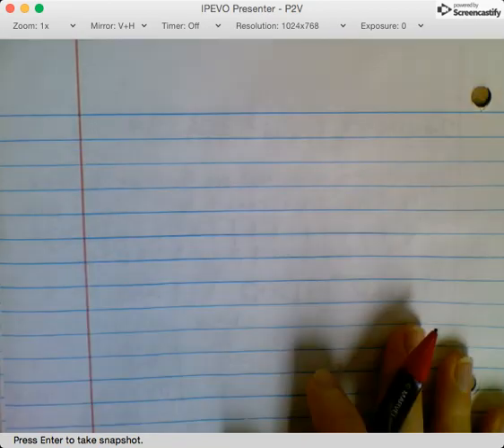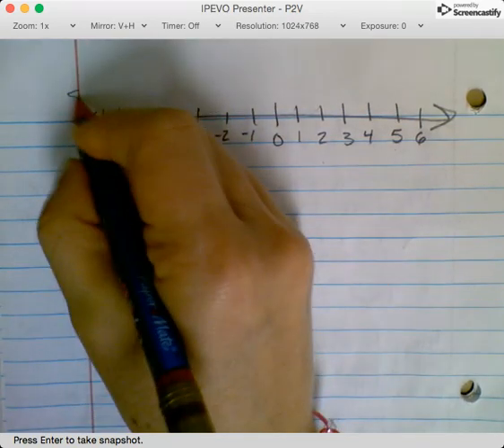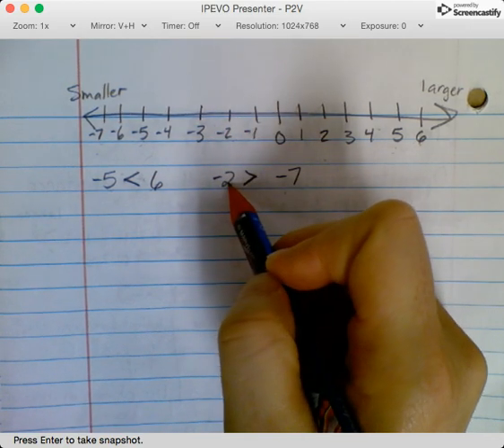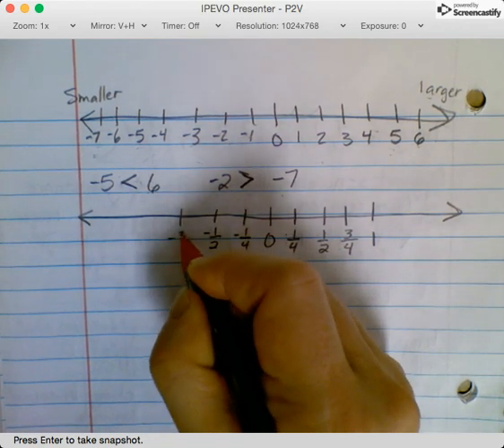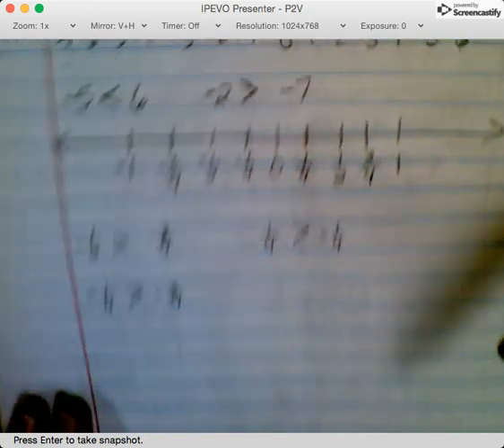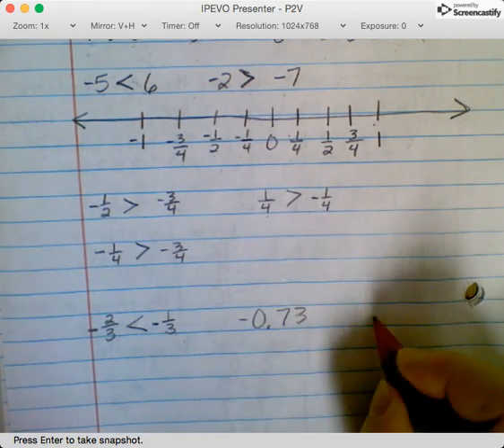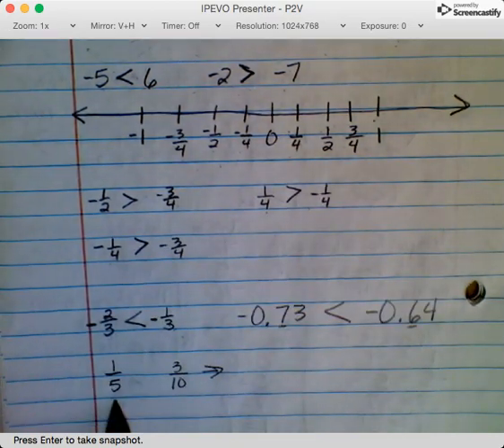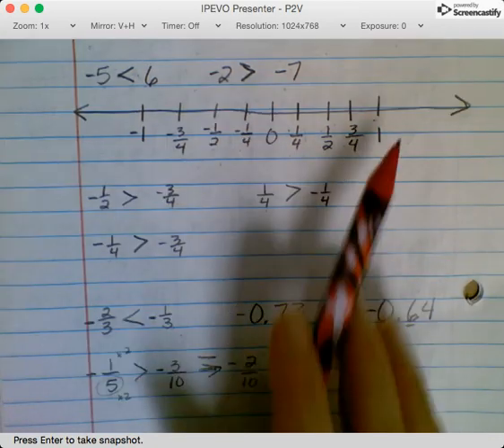Compare Positive and Negative Rational Numbers